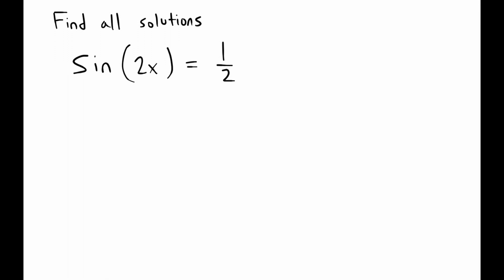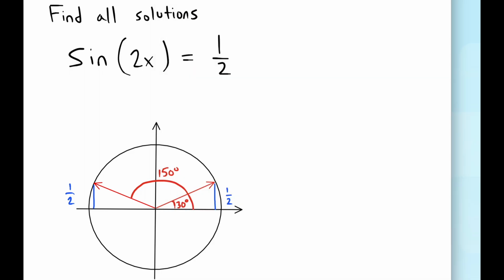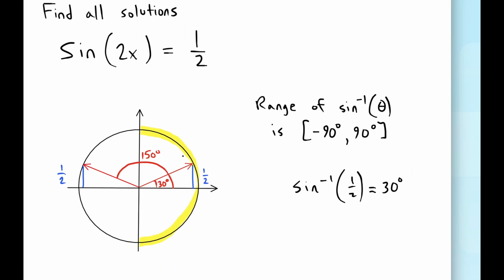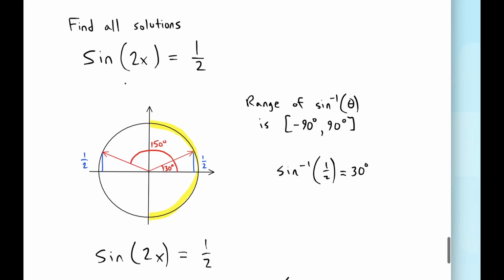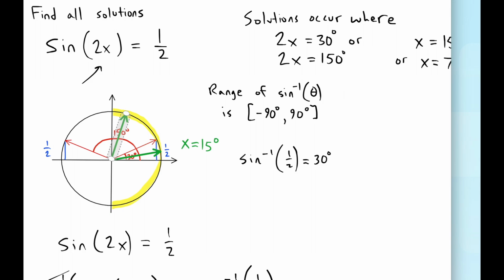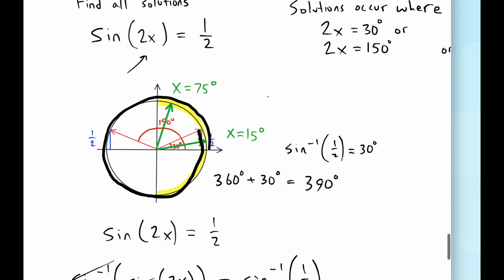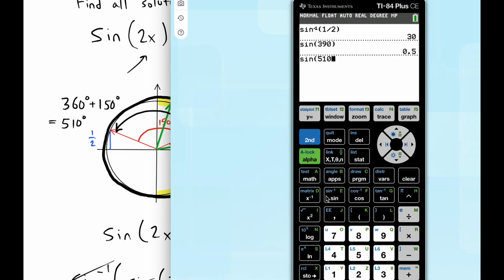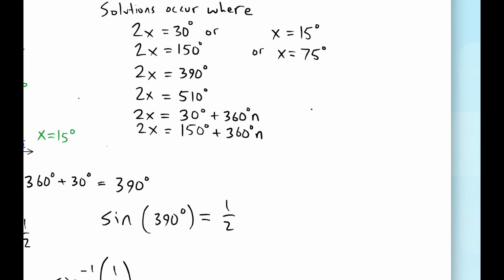Find All Solutions of a Trig Equation Example